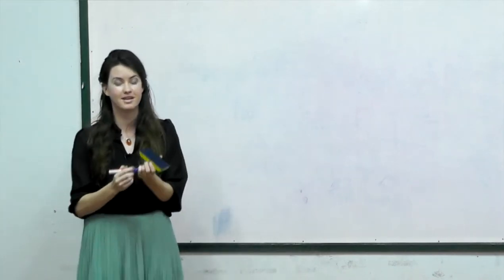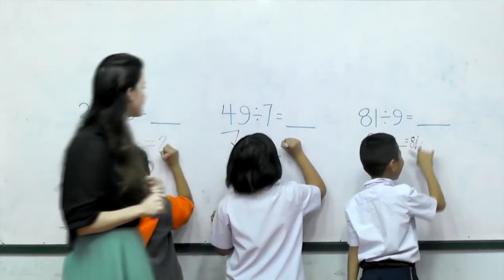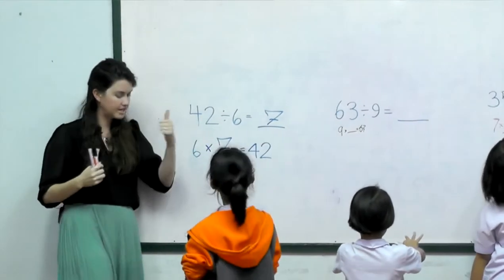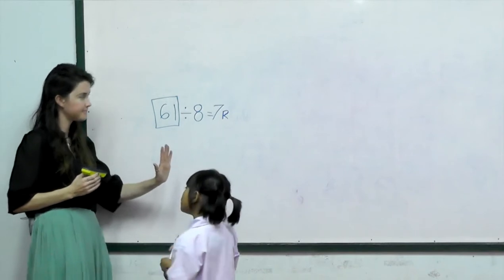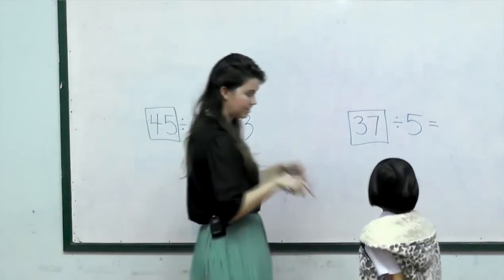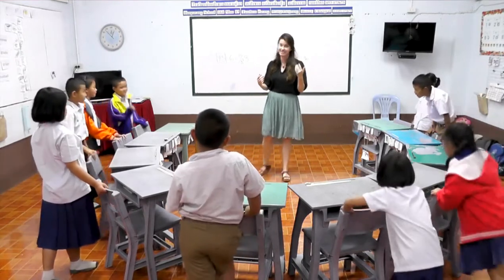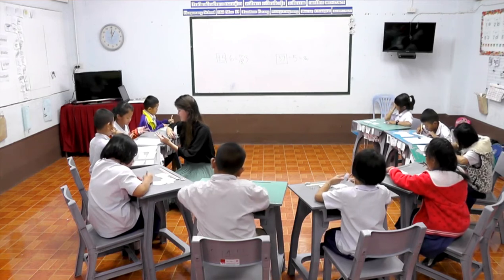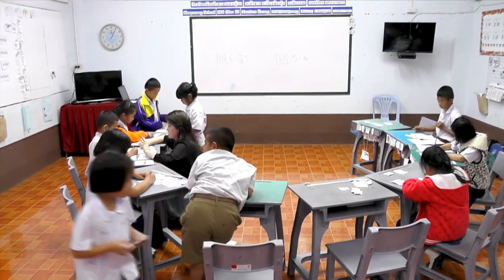Year 2 Math, Lesson 120, Division Review